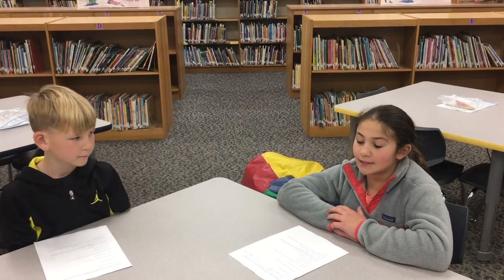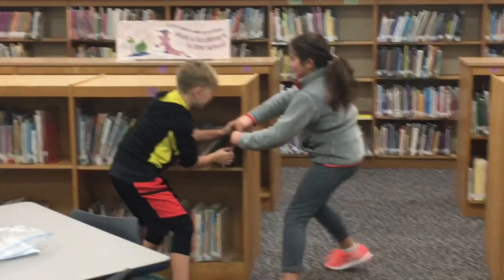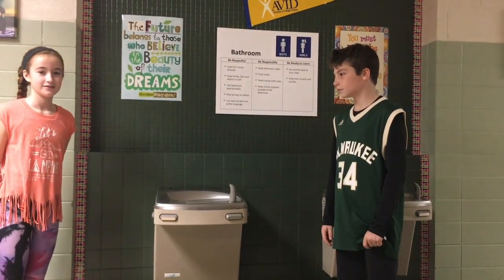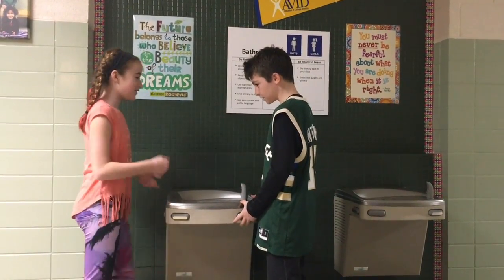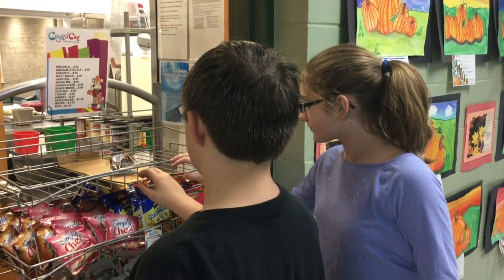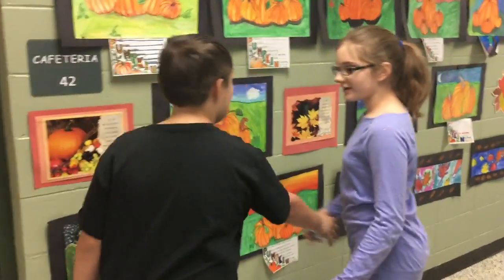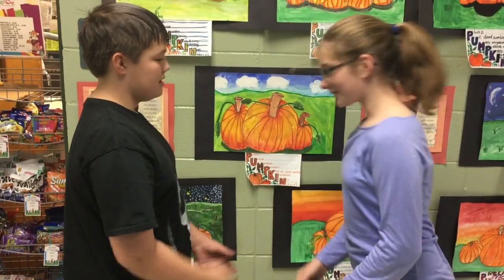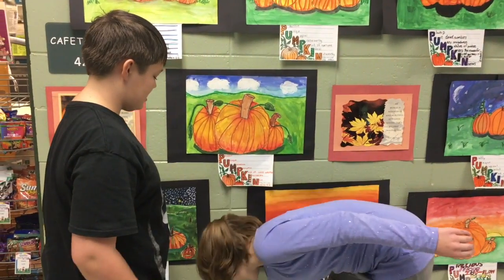RoShamBo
This video is about RoShamBo